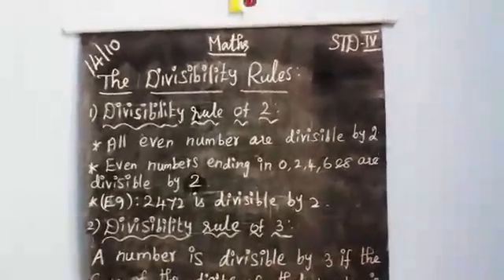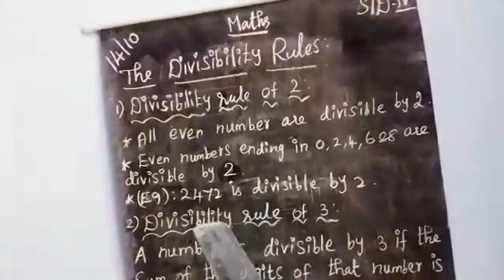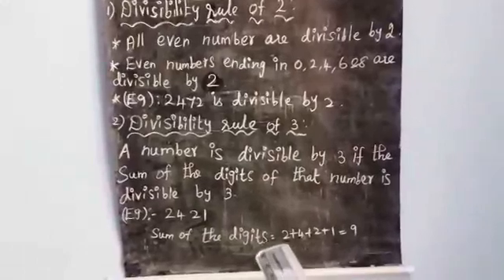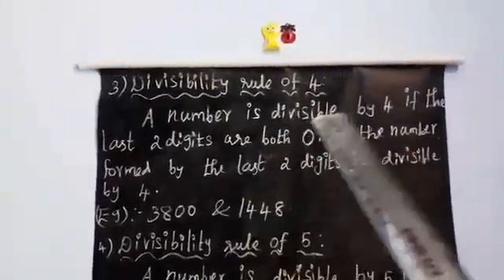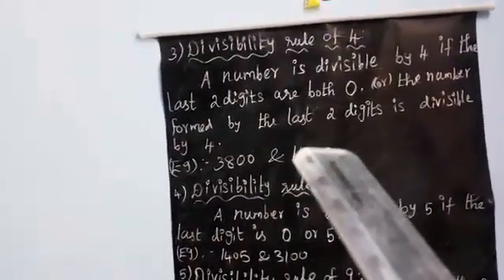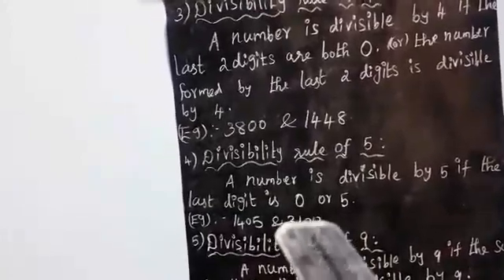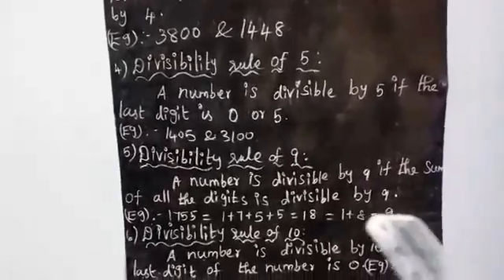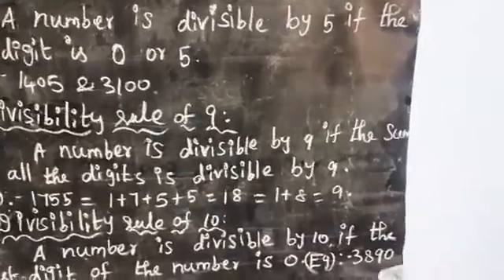4 th std maths 14/10/2020